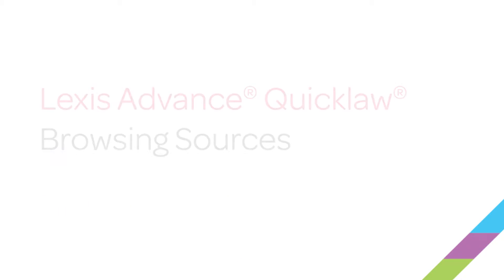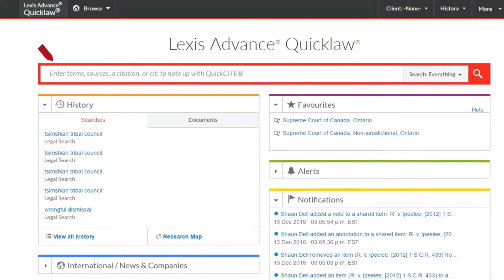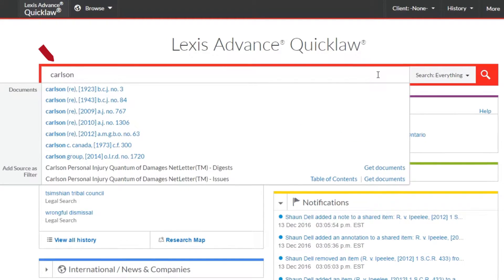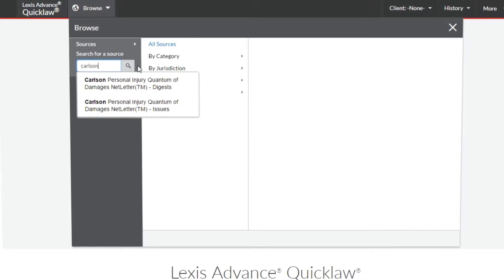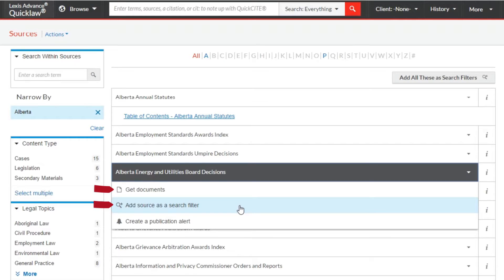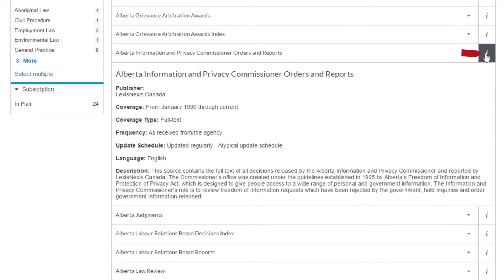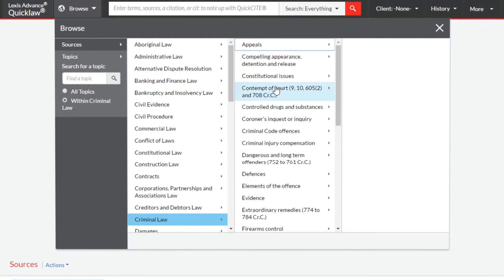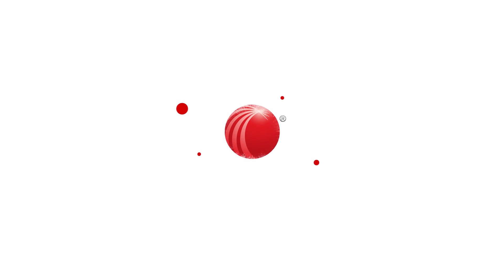Browsing Sources - Lexis Advance Quicklaw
See how to find and access a particular source on Lexis Advance Quicklaw.